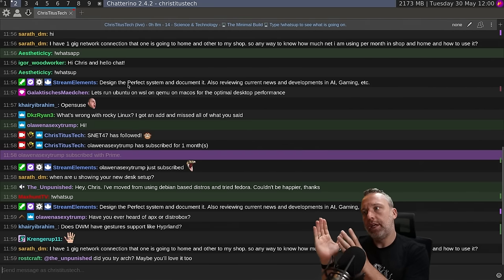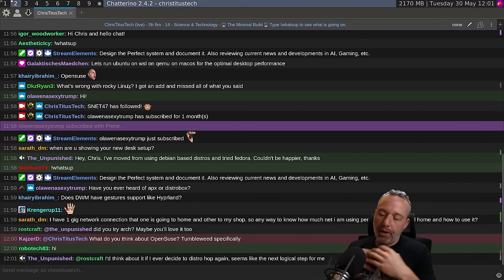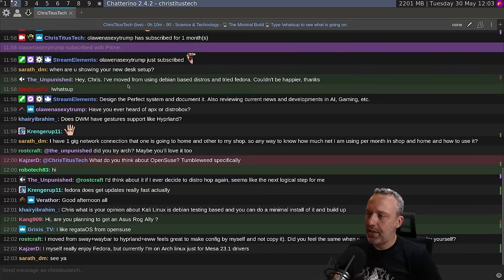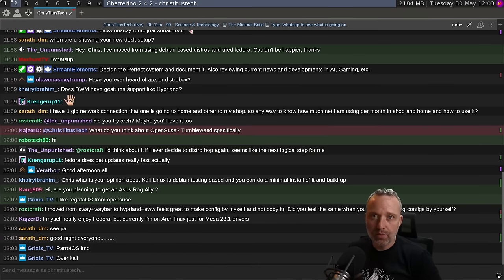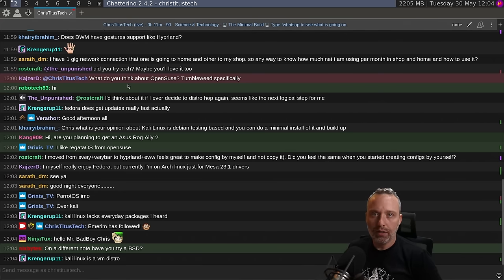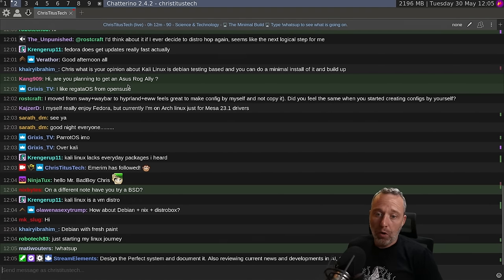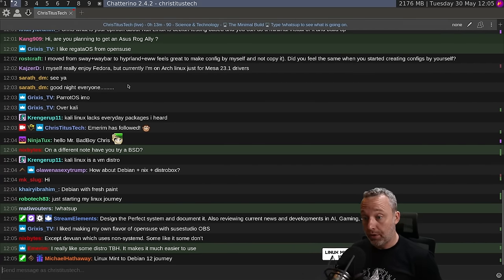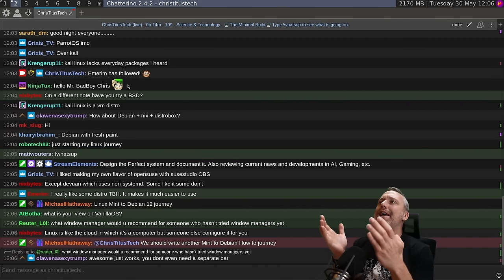You Only NEED 3 Linux Distributions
These three distributions are the only ones you need. .